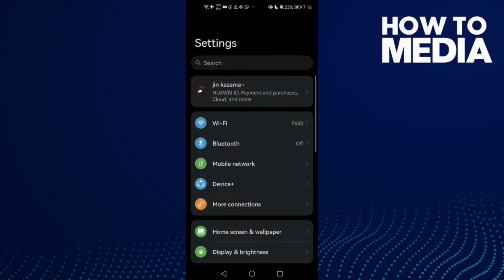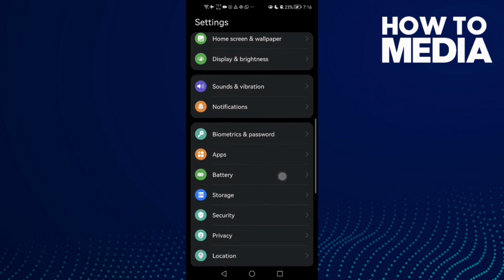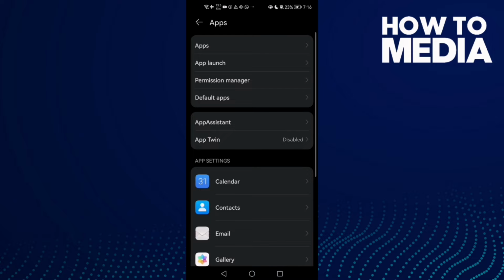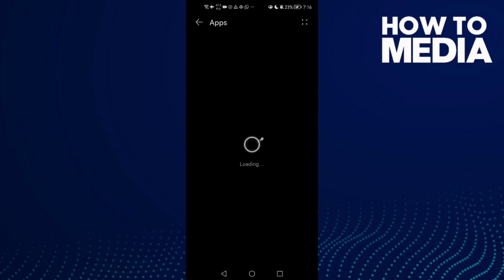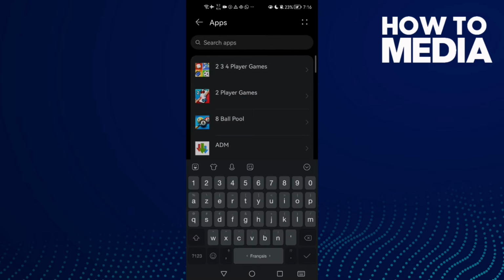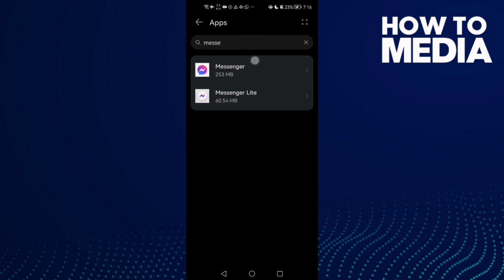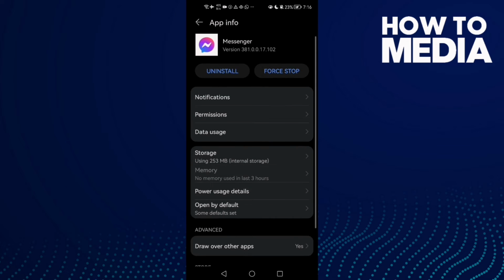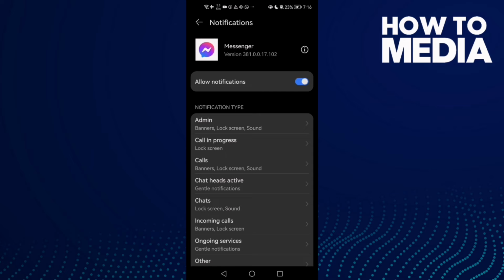How to Fix Facebook Messenger Notifications Problem on Any Android Phone 2022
in this video we discuss :